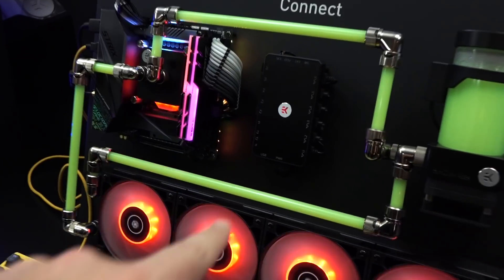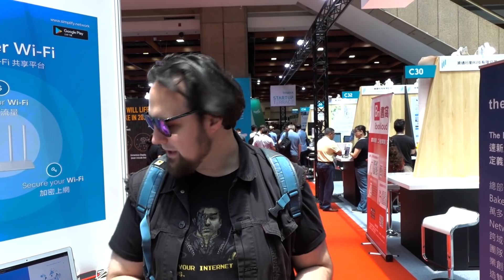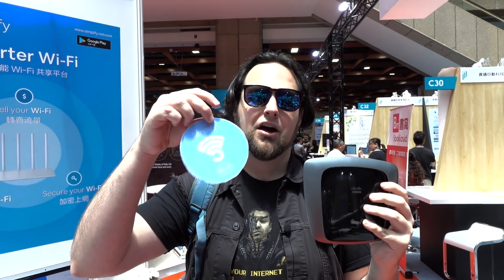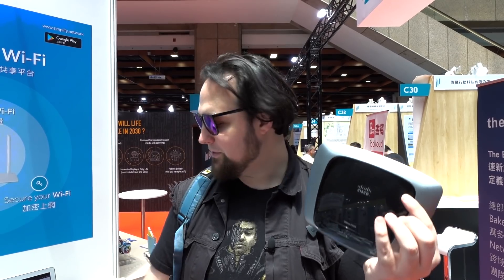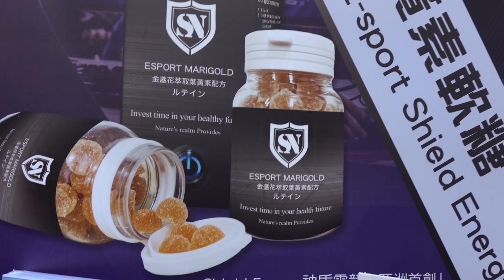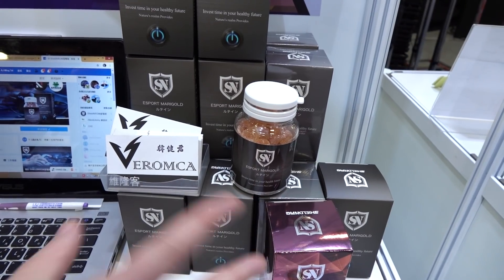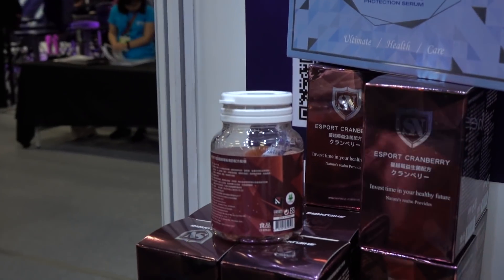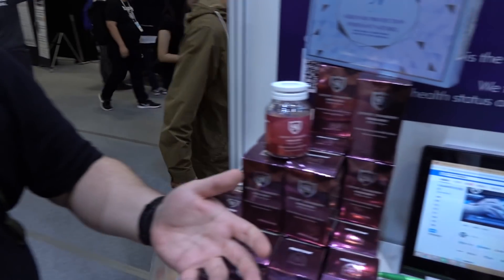Sell Your WiFi & Extra Data + Gamer Gummy Vitamins?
Thanks to Innovex.

Simplify lets you sell your wifi access to others in your building. It also lets you share your extra mobile data.

After that, we take a look at some gummy vitamins that are designed for gamers. Should you be taking them?